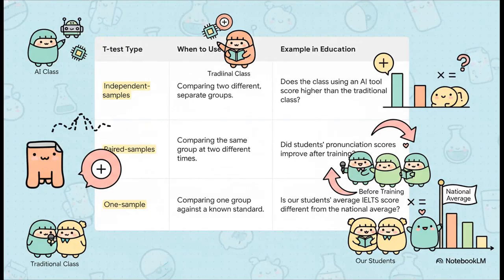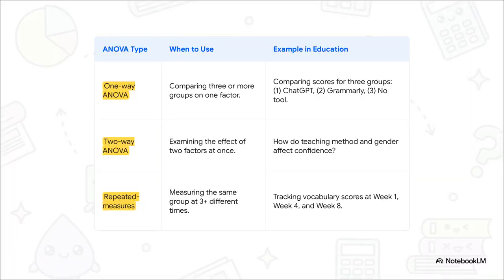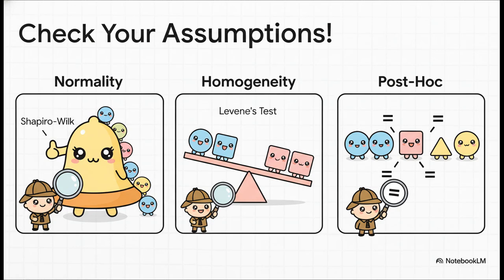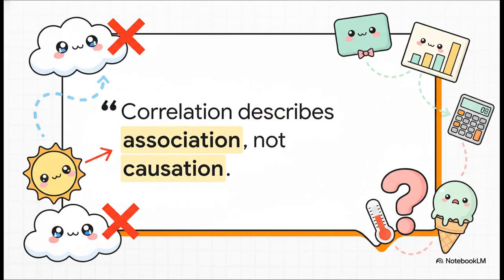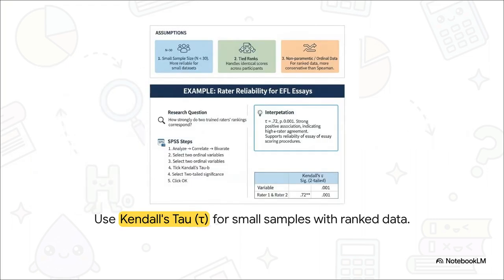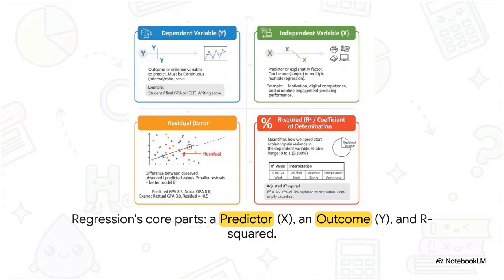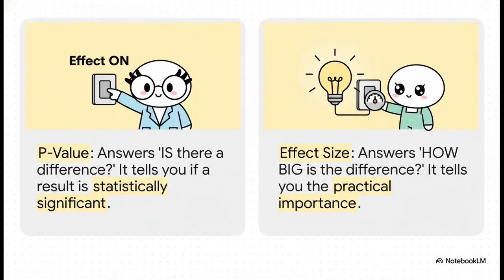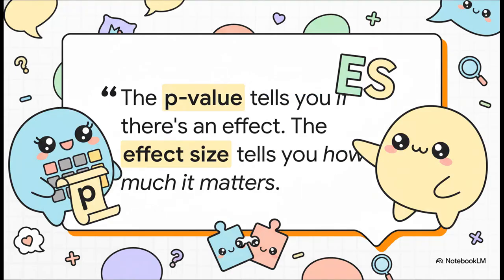Statistical Tests Guide Nghiên cứu định lượng Quantitative Data Analysis and Visualization